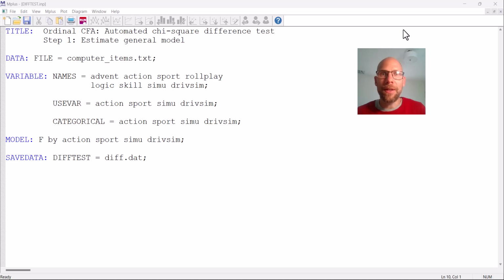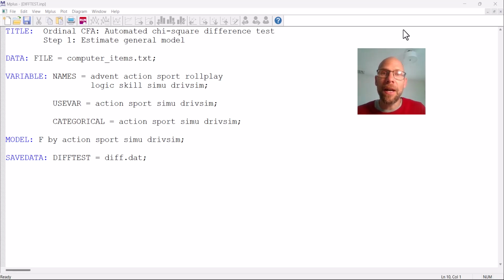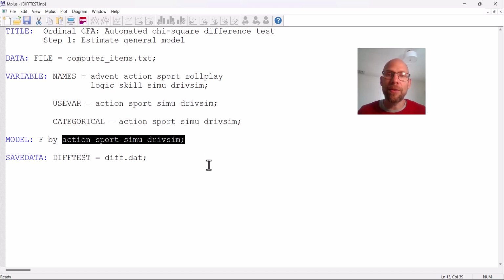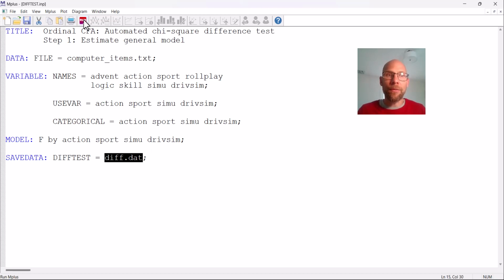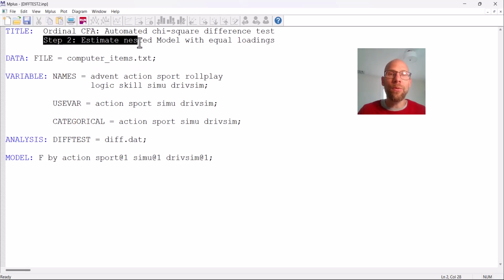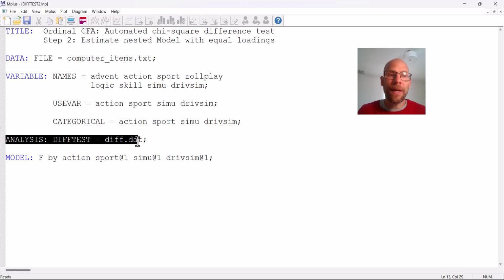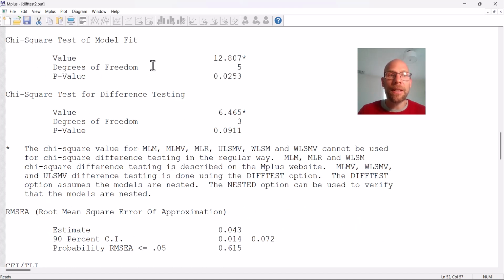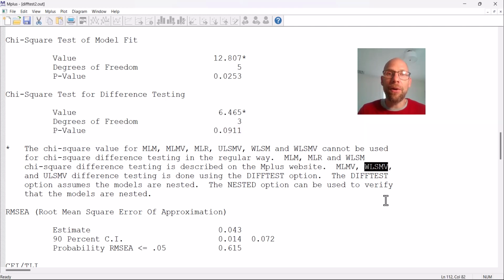Mplus DIFFTEST Option Explained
QuantFish instructor Dr. Christian Geiser explains the automated chi-square difference testing option in Mplus.